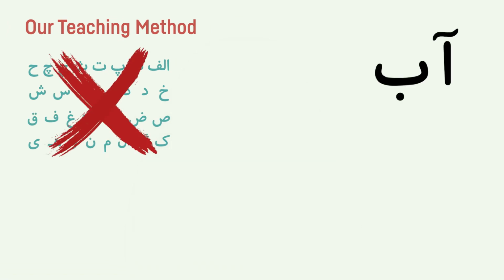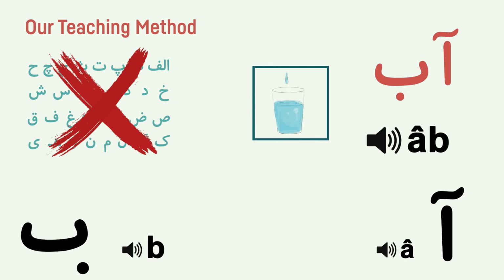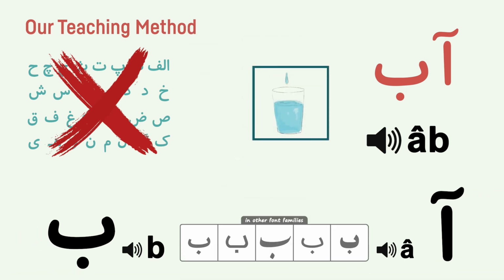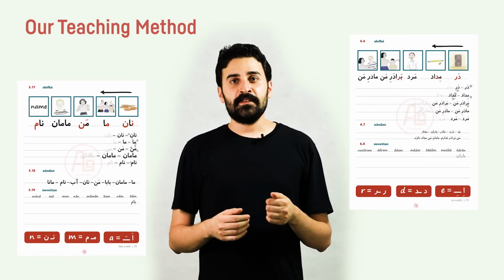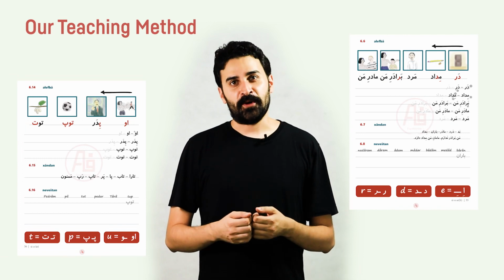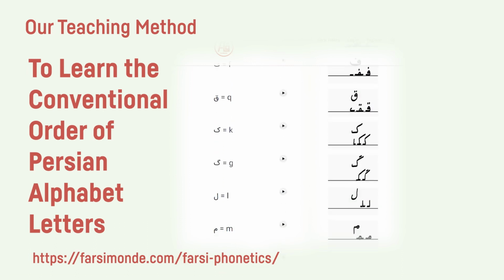Intro: Learning Persian Alphabet